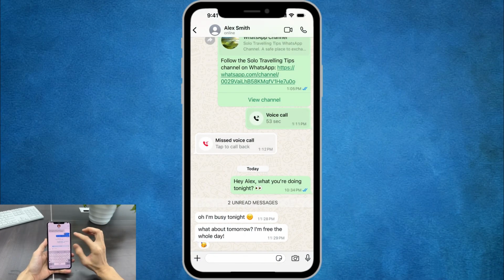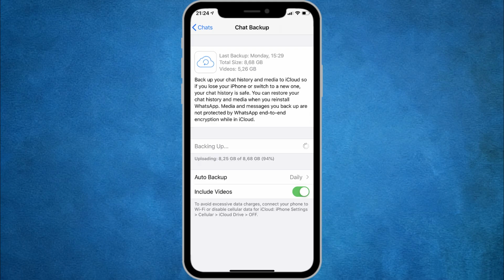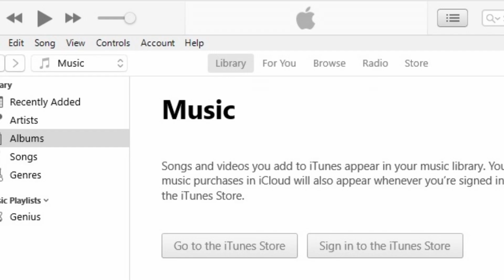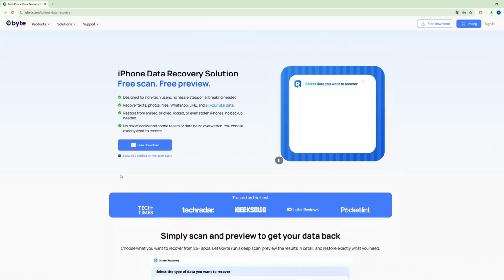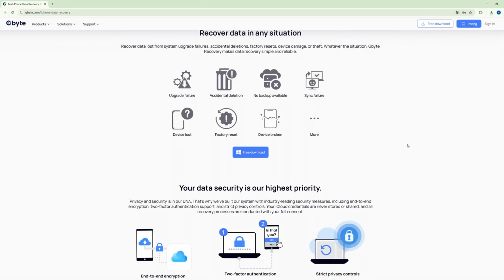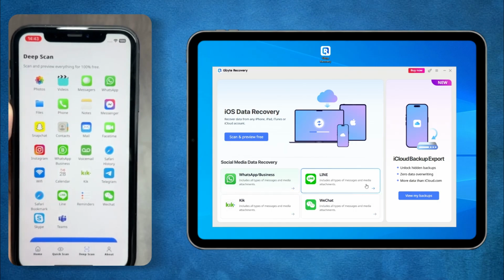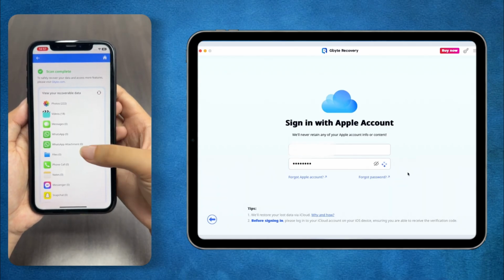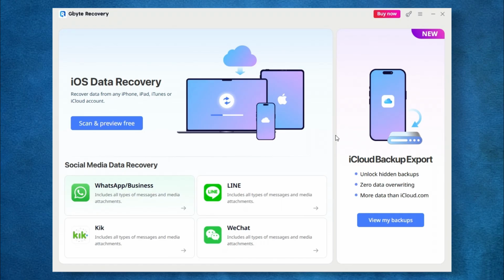WhatsApp Deleted Messages Recovery | Restore Chats from Years Ago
Accidentally deleted important WhatsApp chat history from a year ago or even earlier? Can it be recovered?

You can try scanning your device's data using the third-party tool Gbyte

00:24 Method 1: Restore via iTunes backup (official, requires a previous backup)
00:40 Method 2: In the case of no backup, try scanning with Gbyte (third-party)

📌 Important Notice
- This tutorial is only for recovering WhatsApp data on your own legal device.
- It cannot be used to recover data from other people's devices/other people's chat history.

💬 Comments
What's the situation with your WhatsApp? Do you have a backup/no backup/end-to-end encrypted backup enabled? Type it in the comments, and I'll reply when I see it.